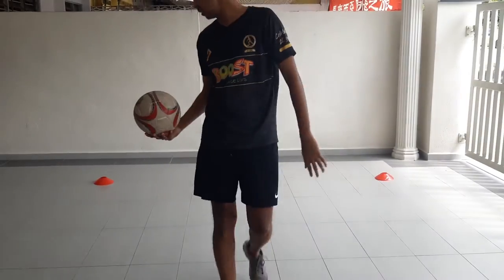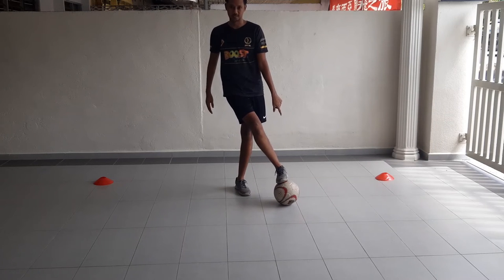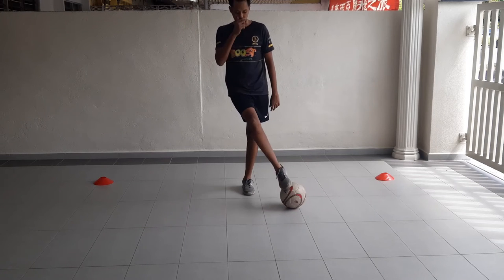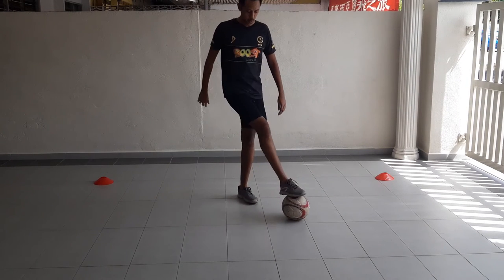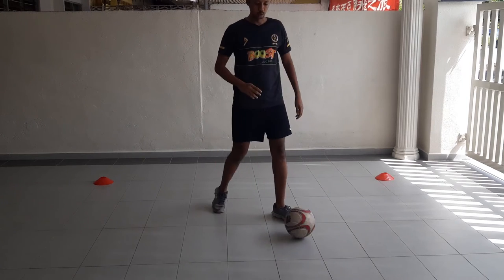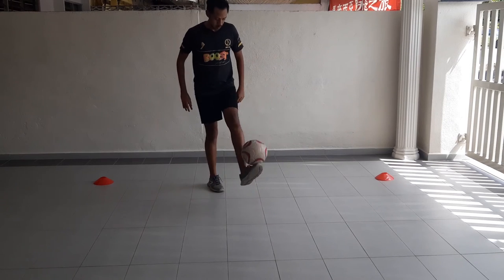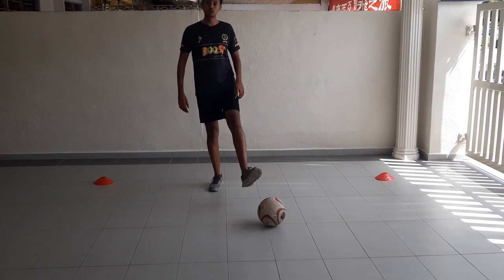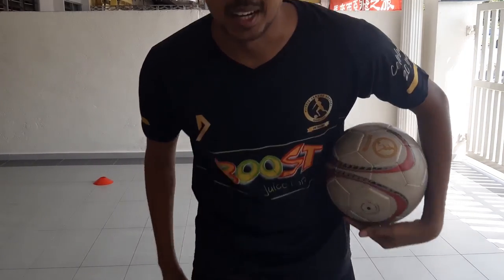Criss Cross Flick || Little League Daily Skills Episode 17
Follow Coach Chris for episode 17 of LittleLeagueDailySkills as he teaches the criss cross flick for getting your football juggling started.